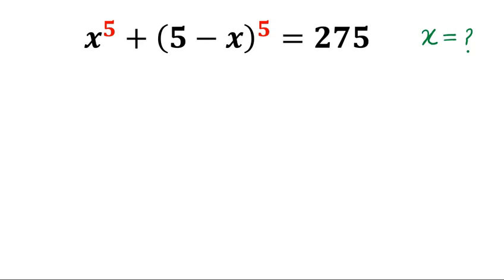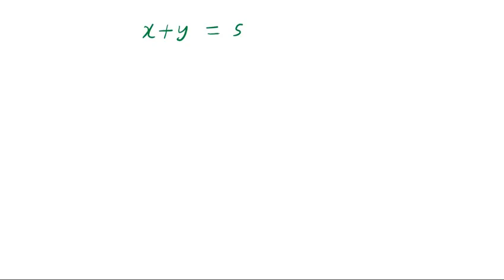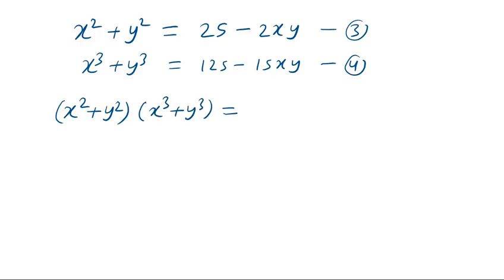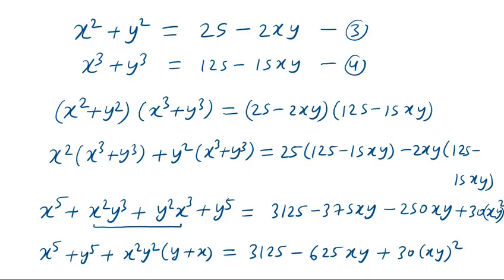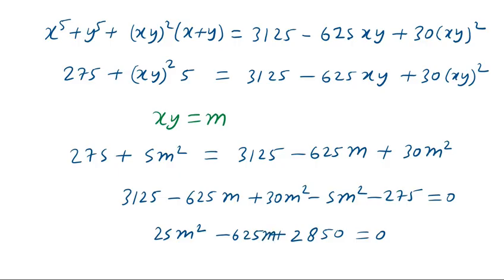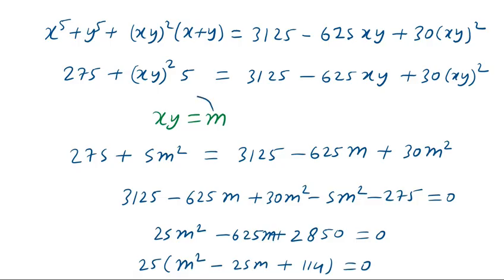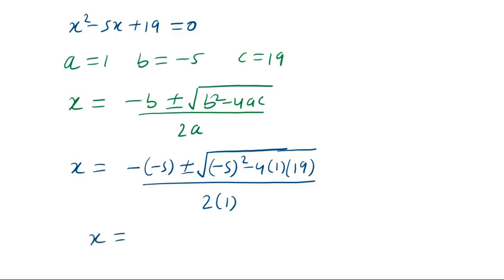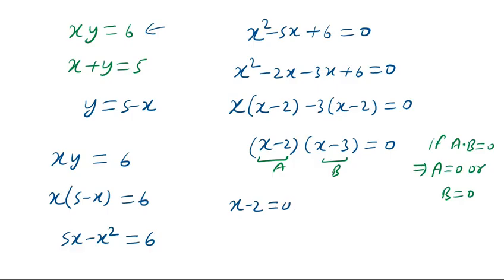Germany | A Nice Math Olympiad Algebra Problem | You should learn this trick?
Russia | A Nice Math Olympiad Algebra Problem | You should learn this trick?